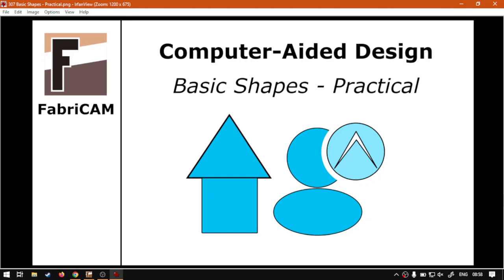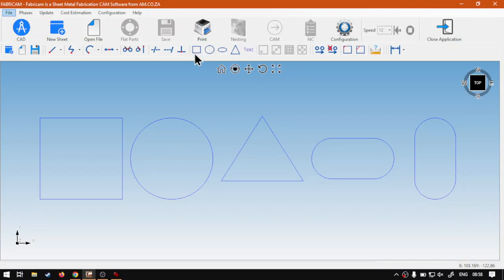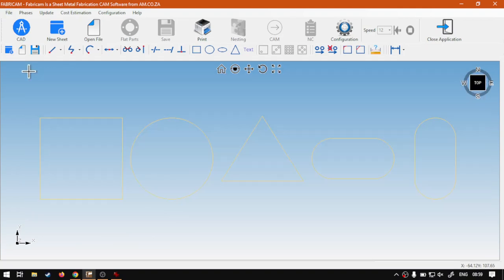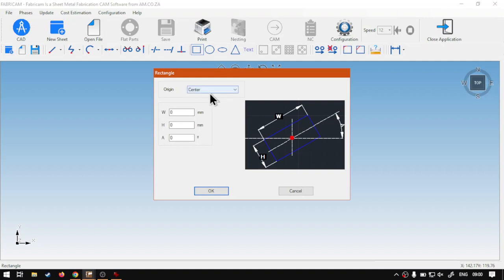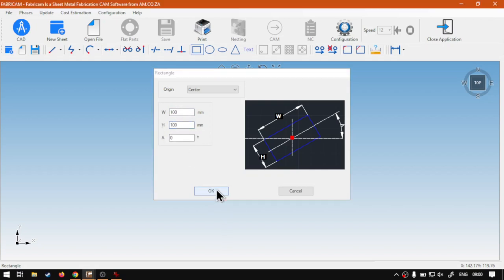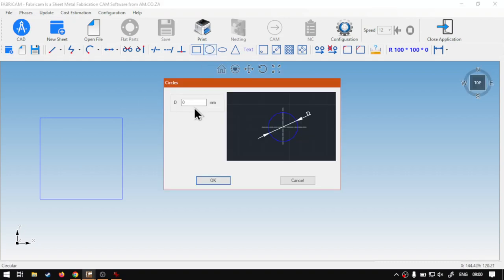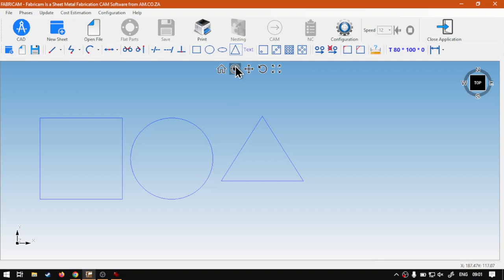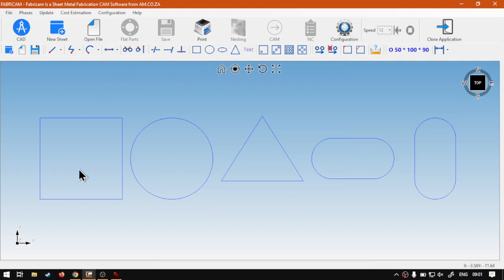FabriCAM Software Basic Shapes Practical Exercise (Part 5) Step by Step Video Tutorial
Now that we have covered all the different basic shapes available for CAD, lets put them to the test.

A practical exercise is always a good way to try and retain more of the information that you have learned.

This video is part of a Mini-Series. Previous video covered Basic Shapes – Triangle.